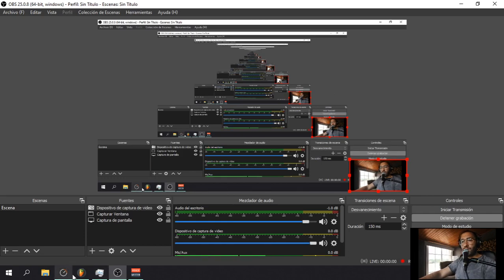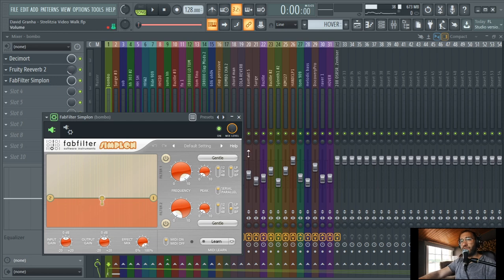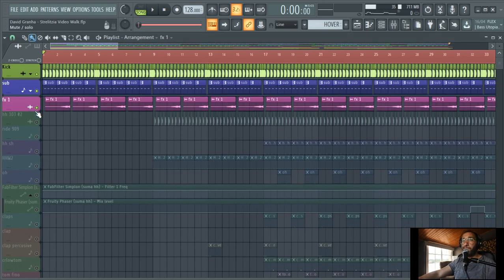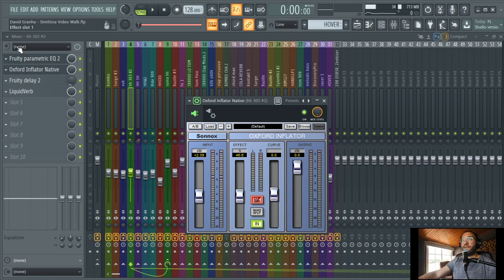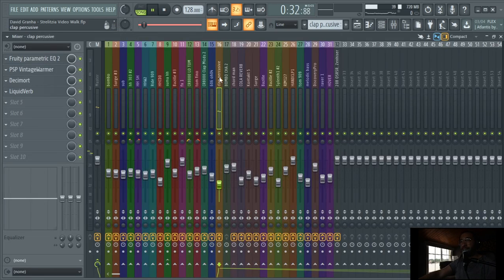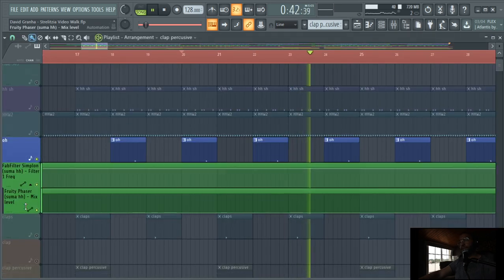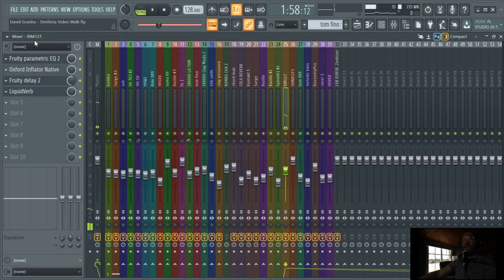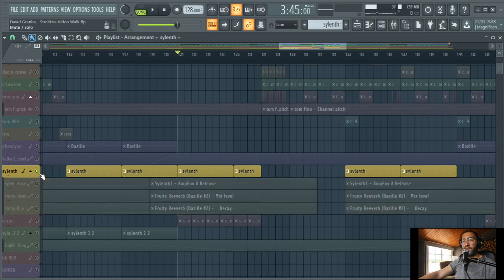David Granha "Strelitzia" walkthrough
This track was released on Octopus Recordings in 2019, and here is how I made it.